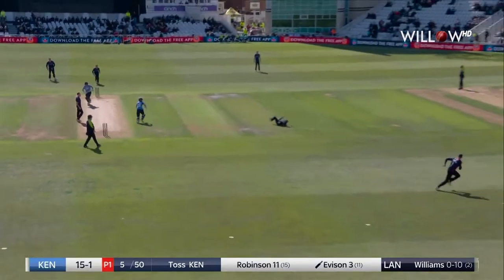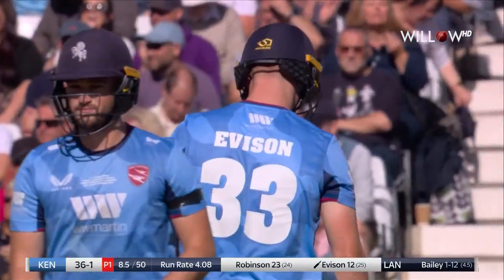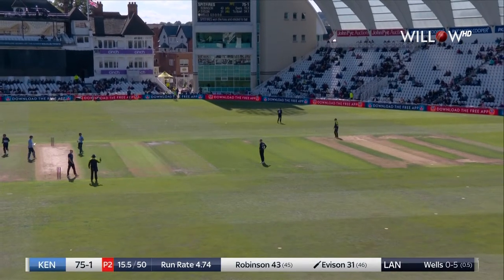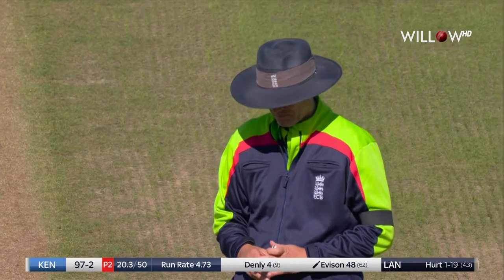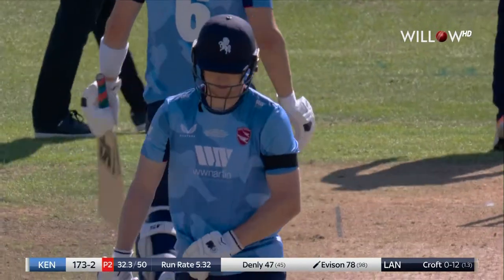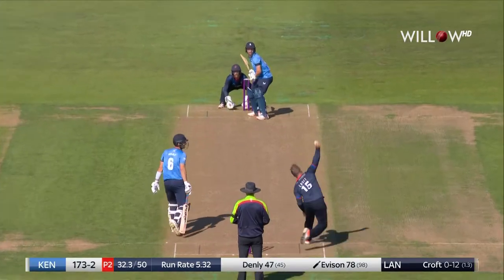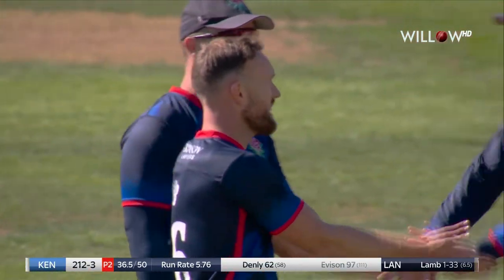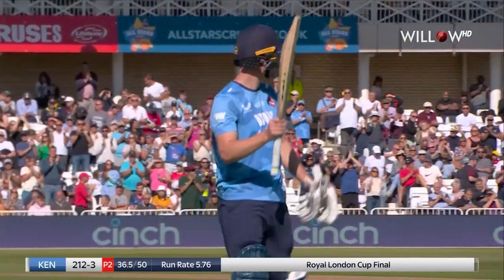Joey Evison 97 runs vs Lancashire| Royal London Cup Final - Kent vs Lancashire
Joey Evison 97 runs vs Lancashire| Kent vs Lancashire| Royal London Cup Final - Kent vs Lancashire
🏏: England County 2022
📺: Willow TV